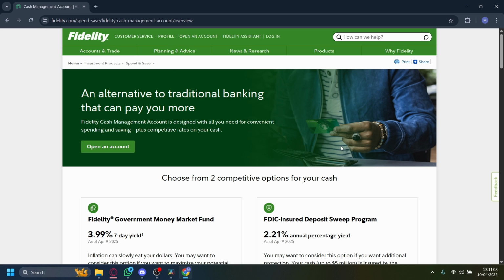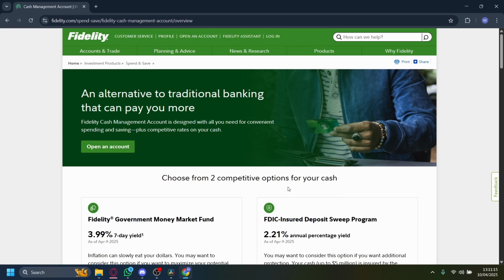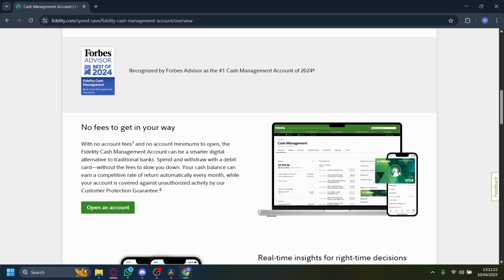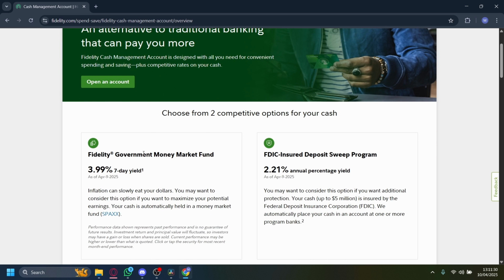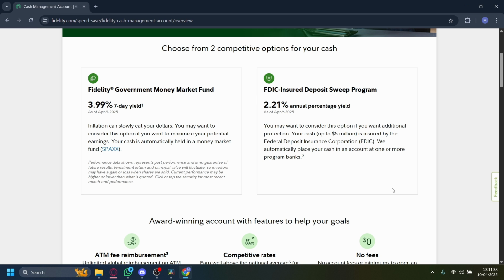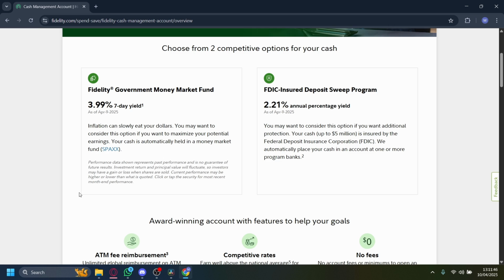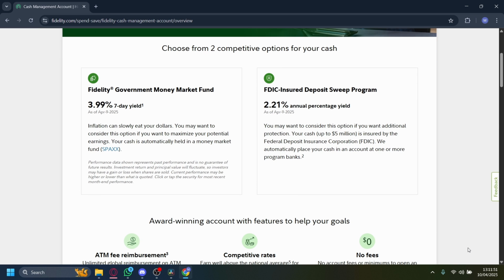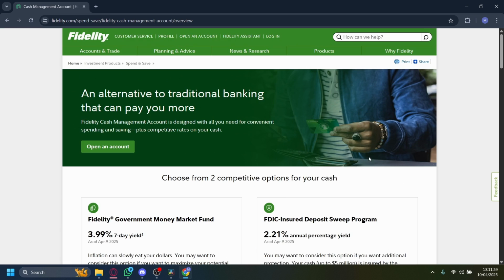Fidelity Cash Management Account 2025 Review 🔍 | Features, Benefits & Full Guide 📊